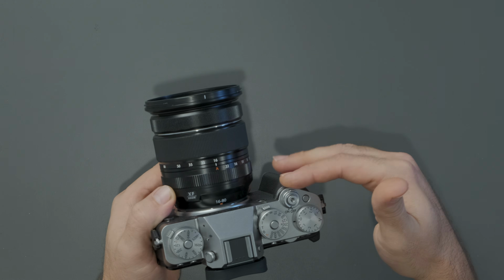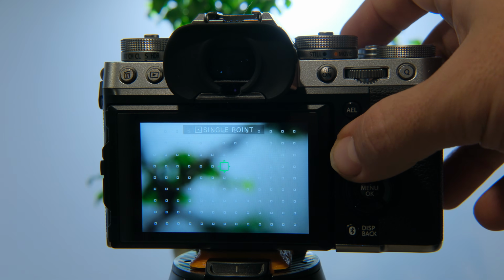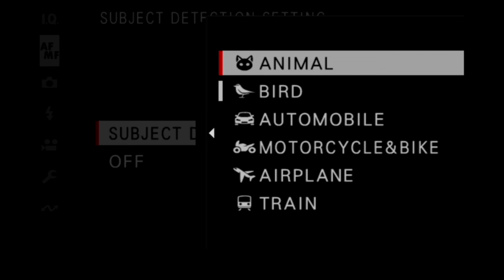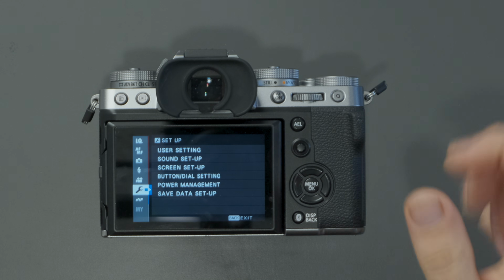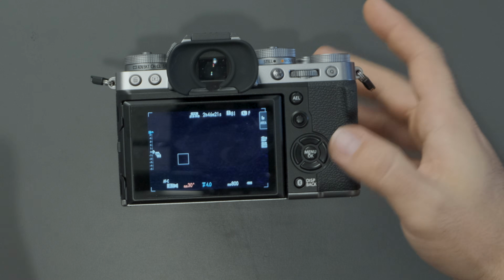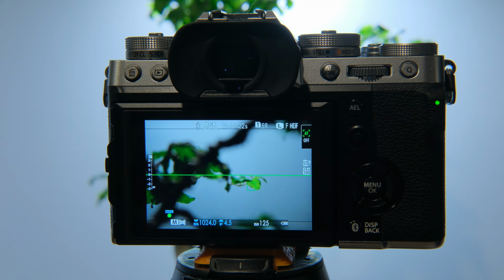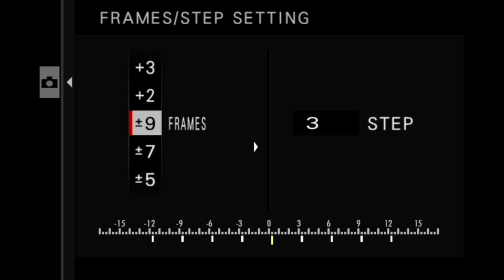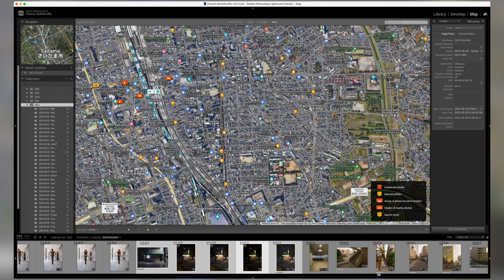Fujifilm X-T5 - How-To - Fuji Guys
Fuji Guy Francis shows you how to use various features of the FUJIFILM X-T5.

For more information about this and other Fujifilm products, please

0:00 - Intro
0:21 - Exposure Controls
3:02 - AF Options
5:09 - Back-Button Focusing
5:50 - Customizing the Q Menu
7:40 - Touchscreen Options
10:44 - Bracketing Options
11:53 - Setting Up Geotagging
13:18 - Outro